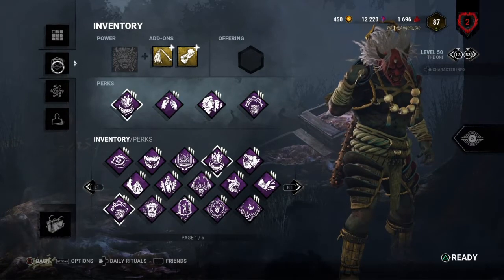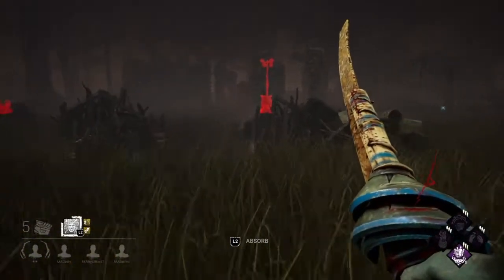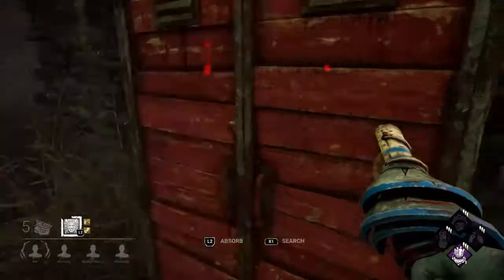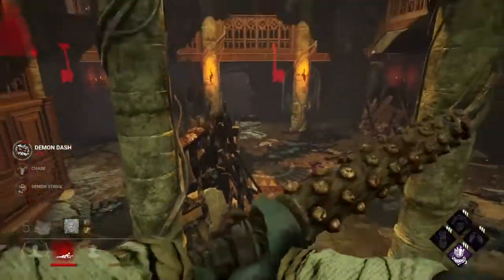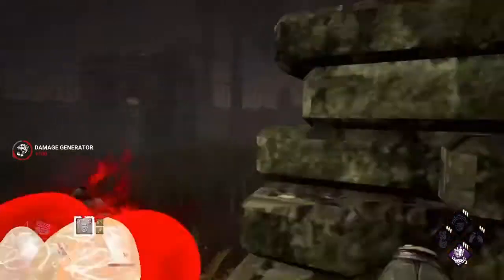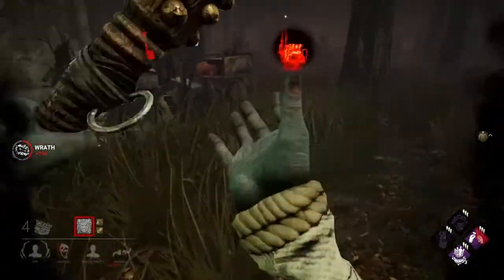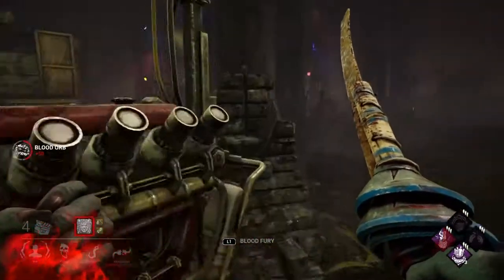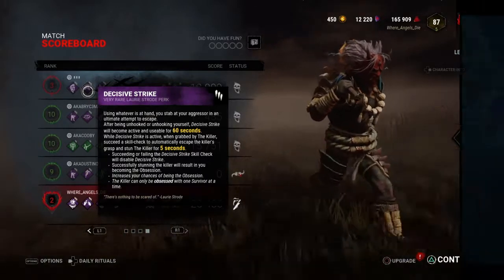Tinkerer Works Great On Oni! | Dead By Daylight PS4 Oni Gameplay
Hey! I’m Angels and I’m a killer main usually preferring Hag, Trapper, or Legion!

PSN: Where_Angels_Die